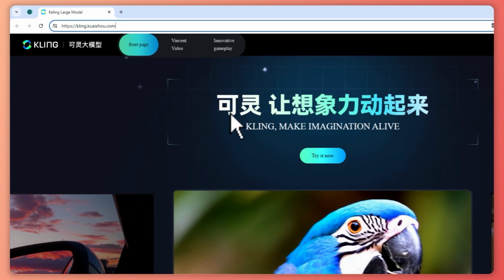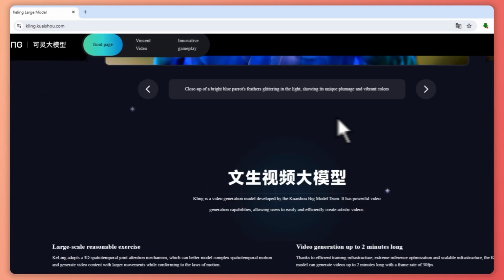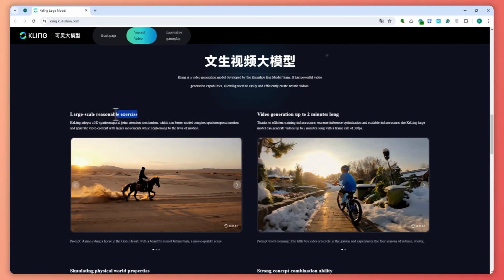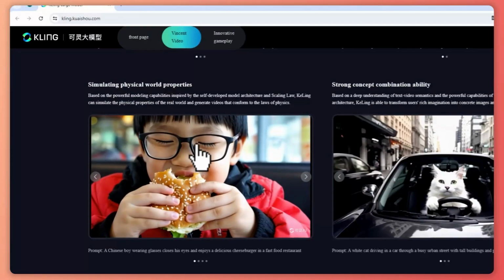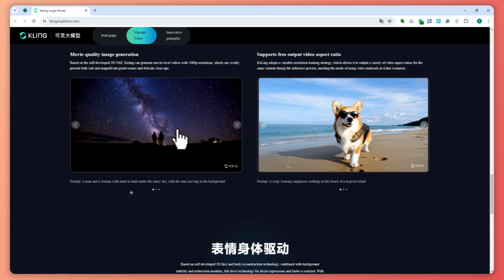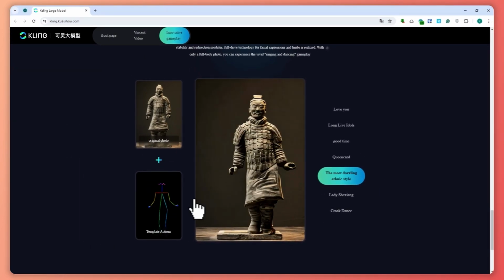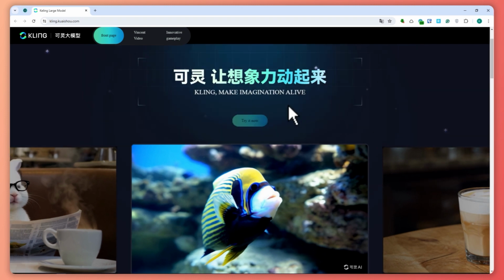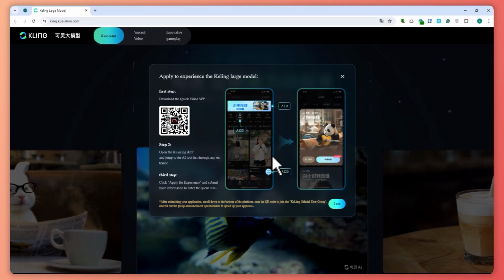Kling AI: How To Make High Quality Video Model 2024